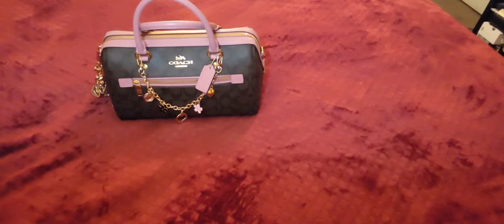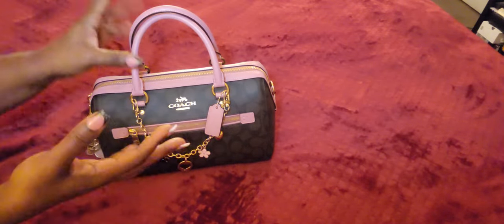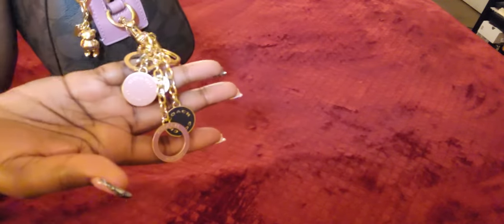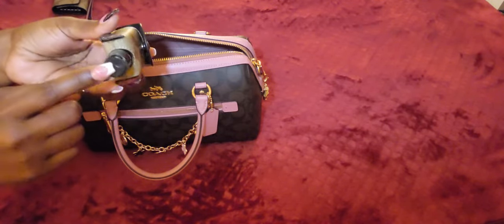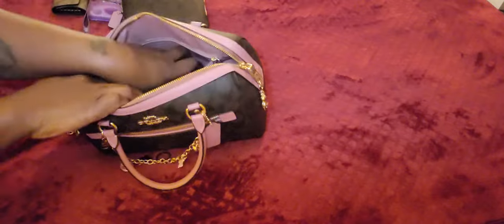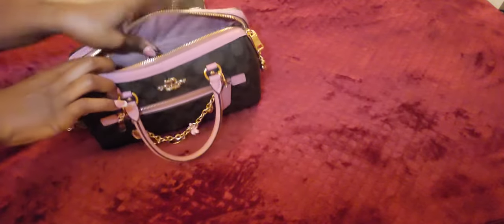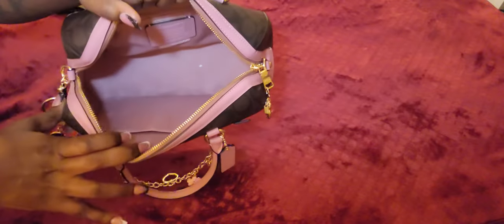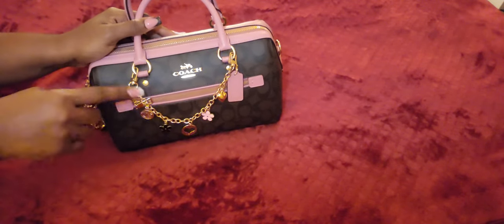what's In My Bag coach rowan